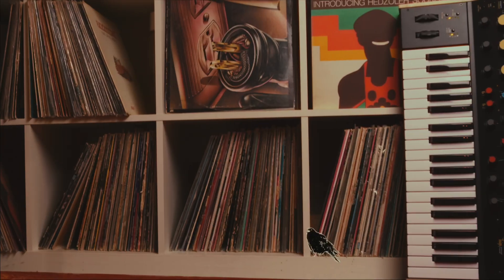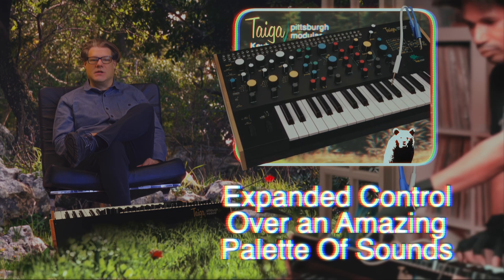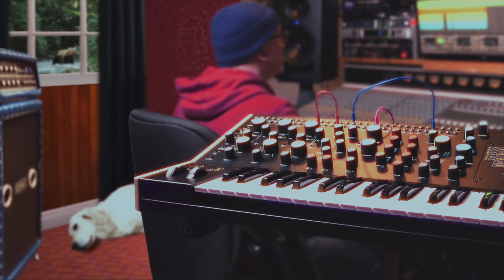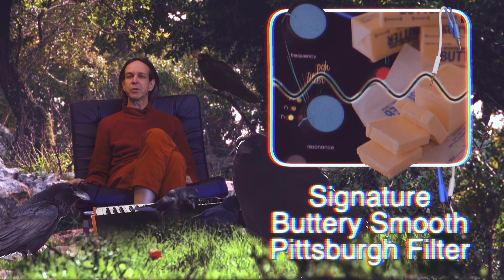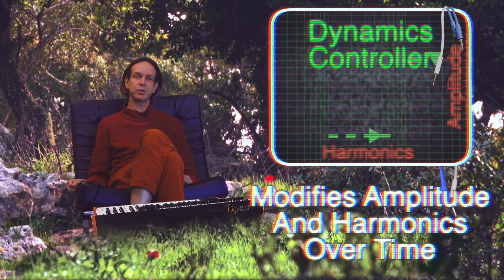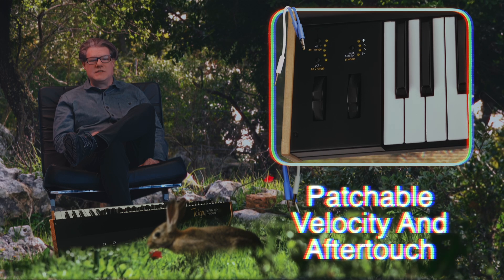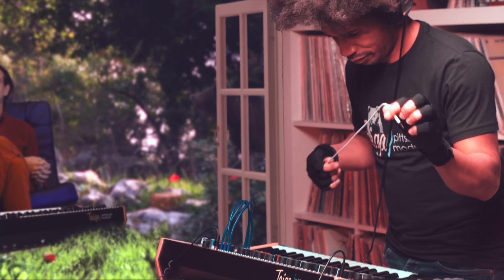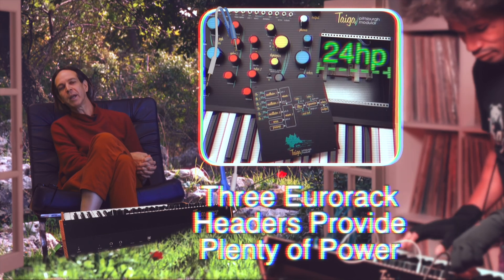Introducing Taiga Keyboard Expandable Analog Synthesizer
Taiga Keyboard is a complete, modern, modular instrument that allows us to explore beyond the boundaries of a traditional analog synthesizer.